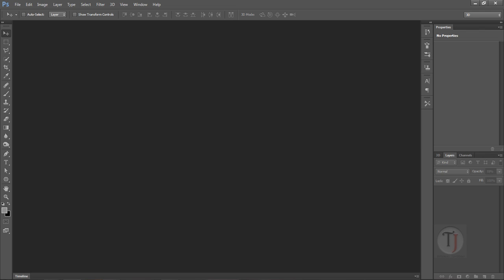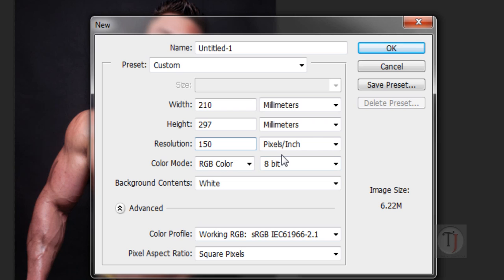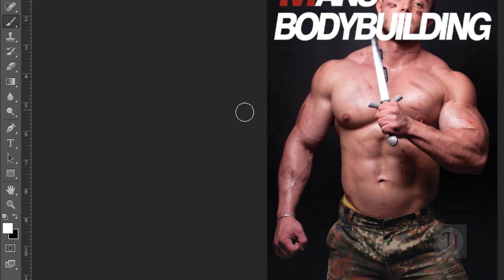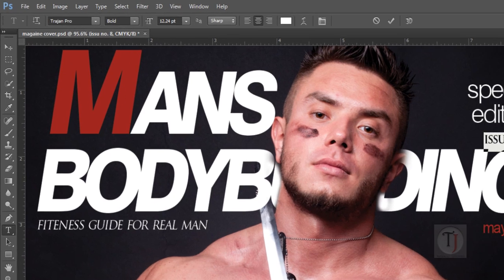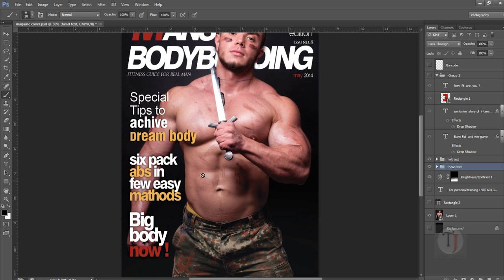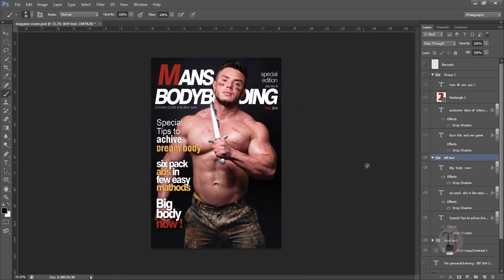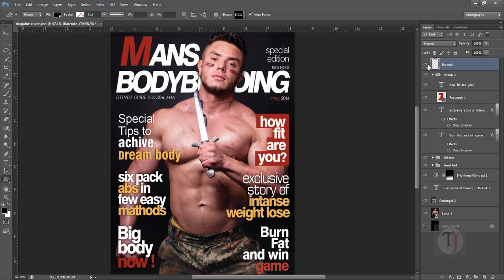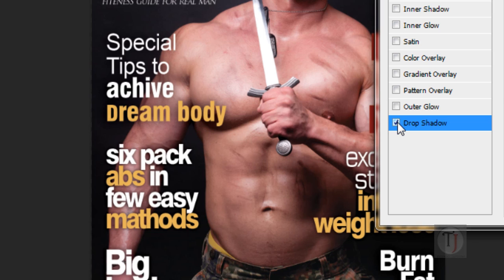How to Design a Magazine Cover in Photoshop Tutuorial | Graphic design [ Episode 1]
How to design a magazine cover in photoshop Tutuorial

hey guys i am back with another photoshop tutorial
and this time its graphic design
i will show you some tips that you can use while designing magazine cover
and also some tips about using font and colors in photoshop
i hope you like it and if you have any questions for tutorial, you can ask me in comments.